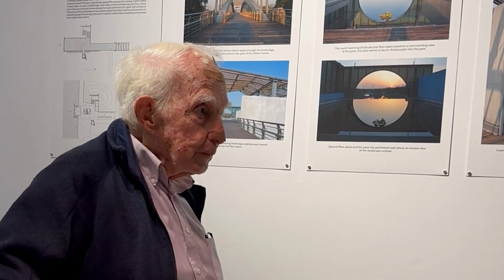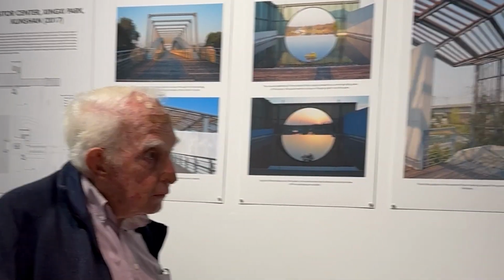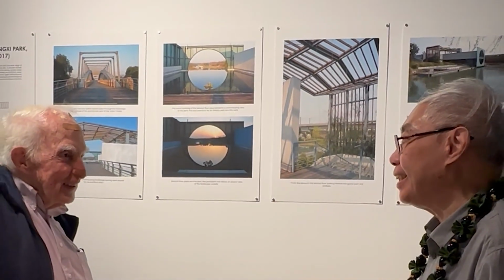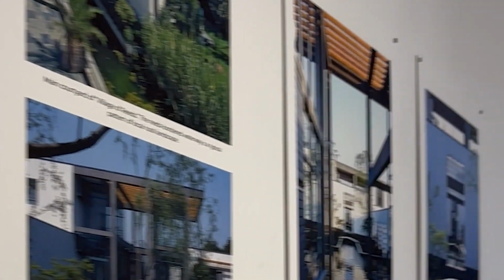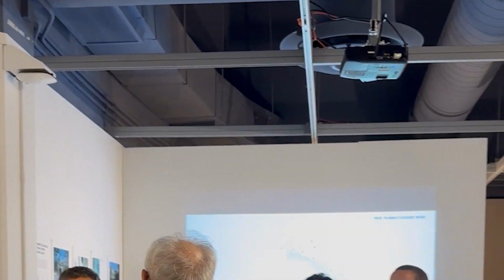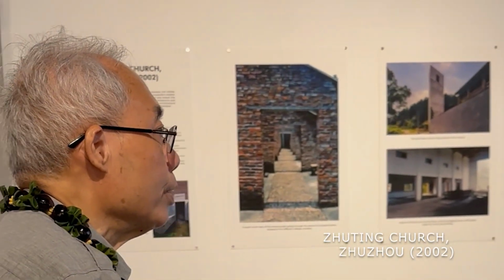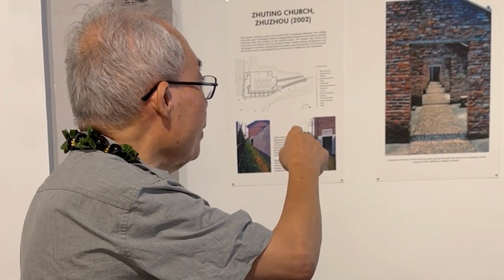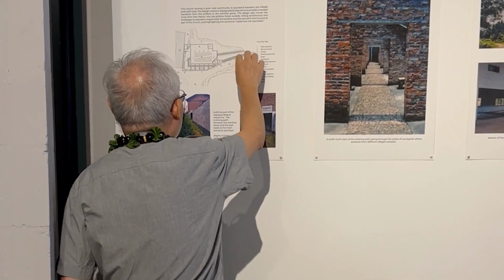Prof Pu Interview UH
Professor Pu Miao talks about his designs featured in the Integration Between Architecture and Landscape Exhibition at the Haigo and Irene Shen Architecture Gallery.